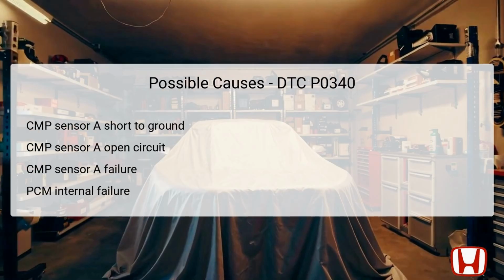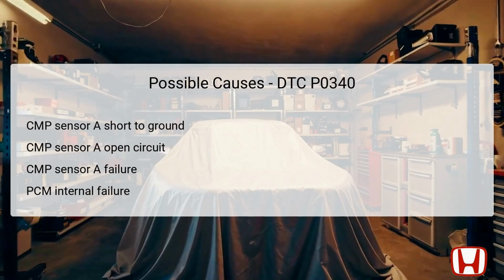DTC P0340: Camshaft Position (CMP) Sensor A No Signal - Honda Accord 2012-2017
Join the STEP Diagnostics early access list:
​ In this video, you will learn about the DTC P0340 code relating to the Camshaft Position (CMP) Sensor A in 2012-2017 Honda Accords, including its role and importance in engine performance. We will cover troubleshooting steps, common causes, symptoms to look out for, and preventive maintenance tips to help you effectively diagnose and address this issue. Empower yourself with knowledge to keep your vehicle running smoothly!